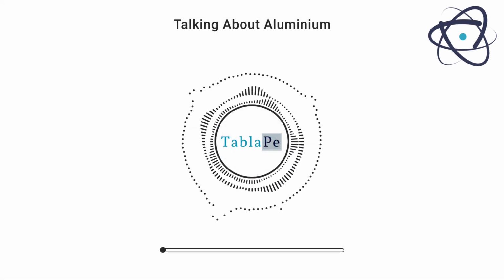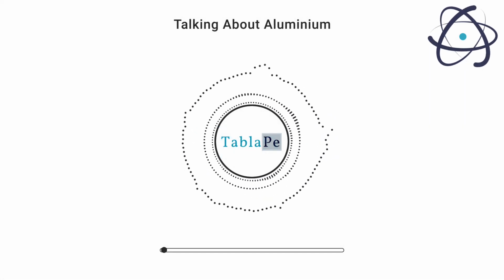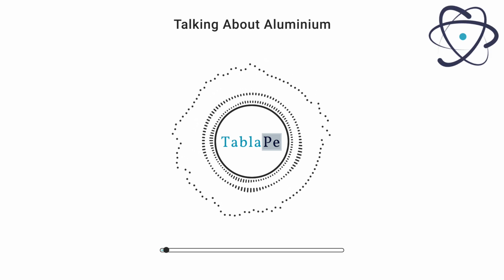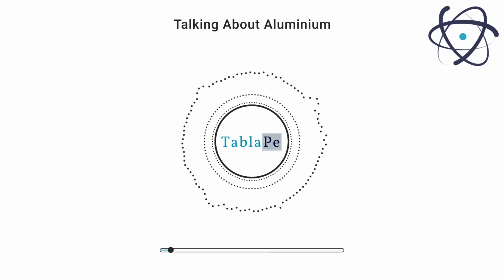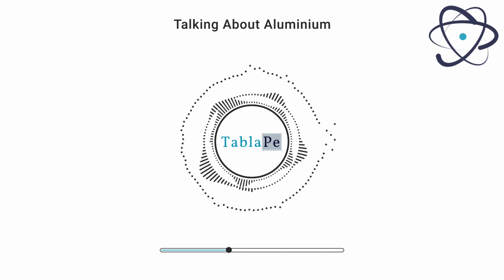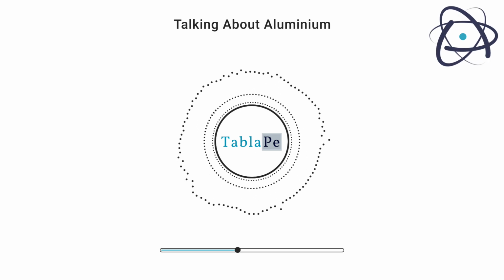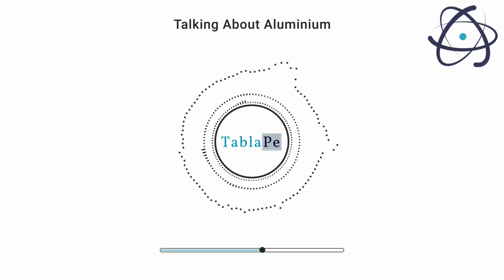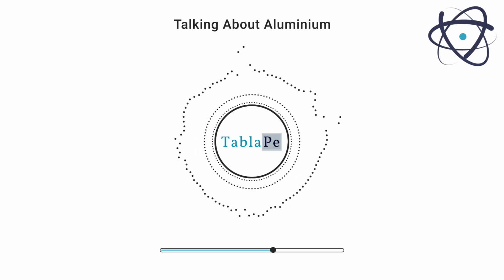Talking About Elements 13 | Aluminium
Aluminum atom is composed of 13 protons, 14 neutrons, and 13 electrons. This element is relatively inexpensive. One study estimates that it takes only 5% of the energy to produce a primary metal to recycle it. That's better for the environment.
Aluminum is a substance that may be divided into two subgroups: heat susceptible and non-heat responsive. This element is known for its little impact on the natural world. The latter is the most popular category. In this category, the alloys are thermally exposed at a constant linear heating rate. The heat affected zone is called HAZ. There are two basic types of Aluminum alloys. These are wrought and cast aluminum. Wrought Aluminum is manufactured by melting Aluminum ingots with a specific alloying element. The molten Aluminum can then flexibly take the shape of mold cavities.